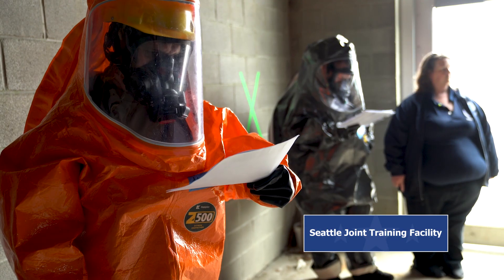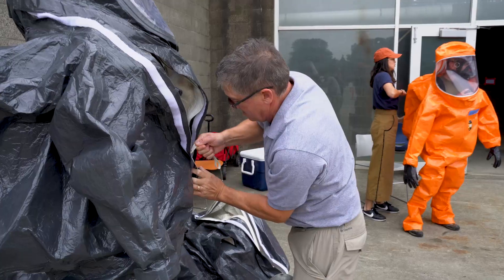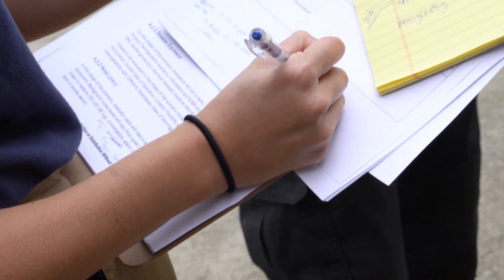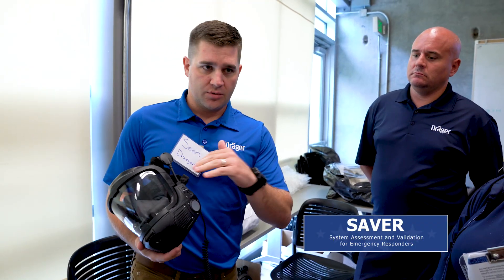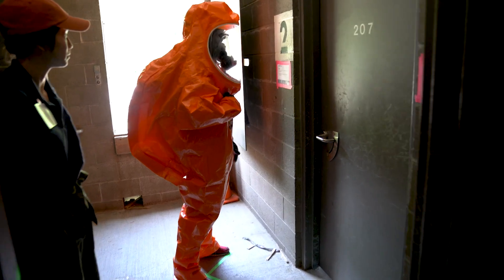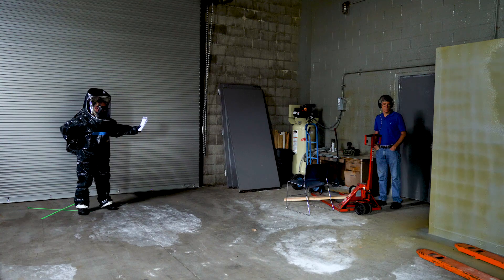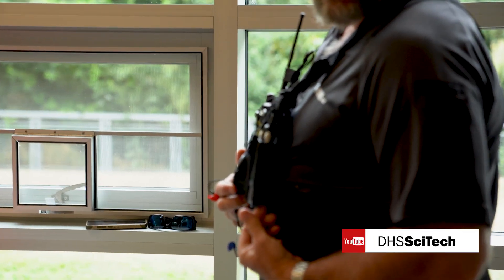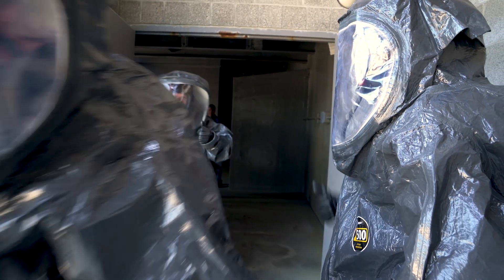System Assessment and Validation for Emergency Responders (SAVER) InSuit Communications Assessment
In August 2019, Department of Homeland Security (DHS) Science and Technology Directorate (S&T)’s National Urban Science and Technology Laboratory (NUSTL) conducted a System Assessment and Validation for Emergency Responders (SAVER) field assessment, supported by the Department of Energy’s Pacific Northwest National Laboratory (PNNL), at the City of Seattle Joint Training Facility in Seattle, Washington. Six fire service responders, each with at least 10 years of experience using in-suit communications (ISC) and hazmat equipment, served as subject matter expert evaluators and assessed pre-selected models of ISC equipment from Dräger, CeoTronics, CavCom, and TEA Headsets.